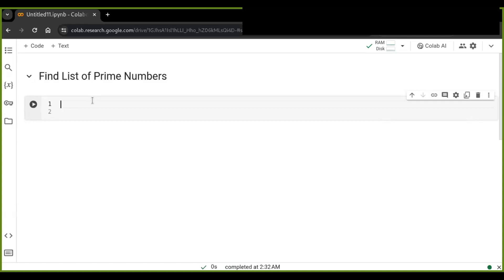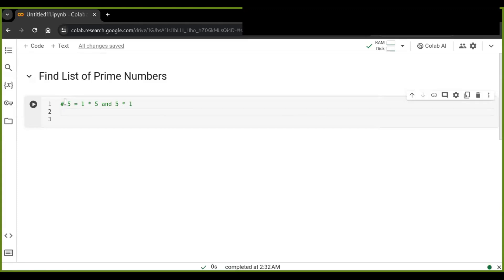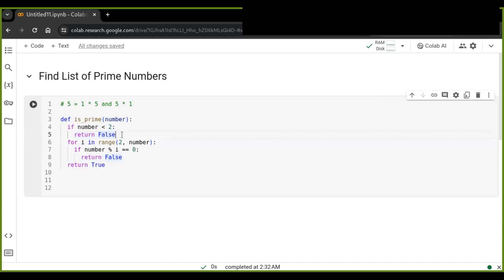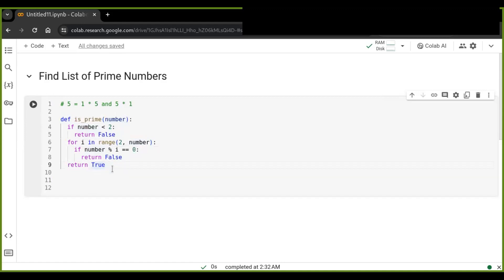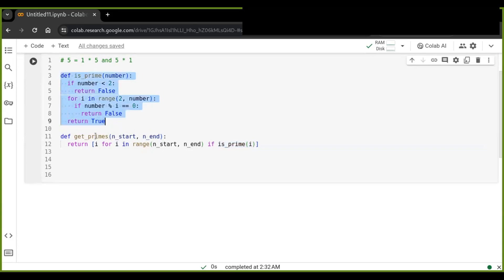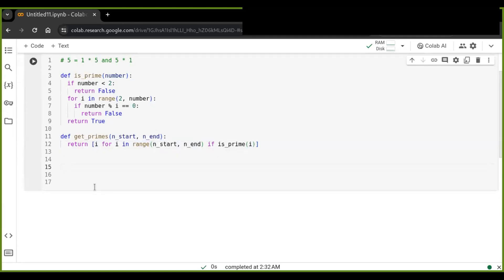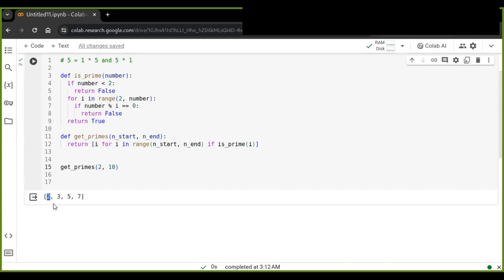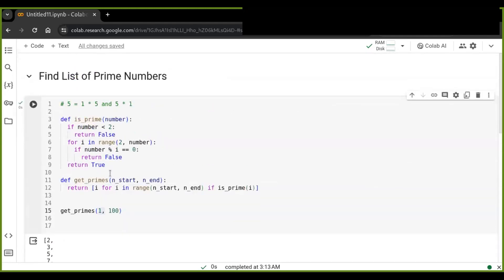Python Program to Check Prime Numbers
This video will teach you how to solve prime numbers and check and find list of prime numbers from the given range of numbers in Python code.

                         COME AGAIN!